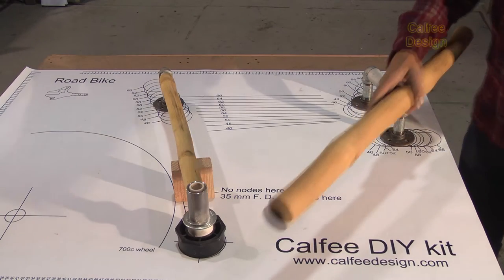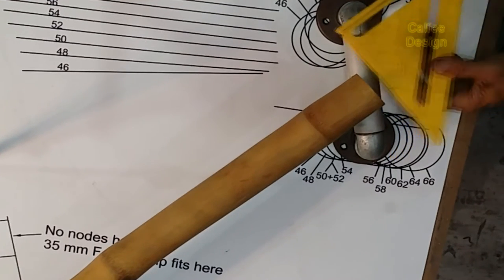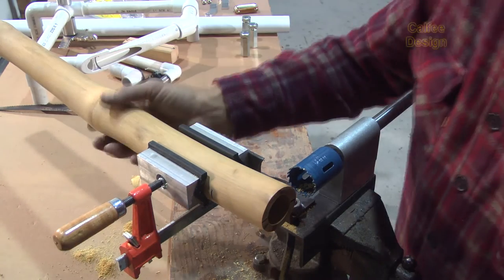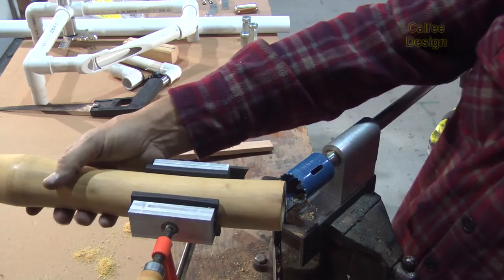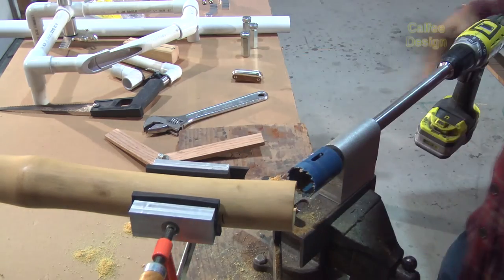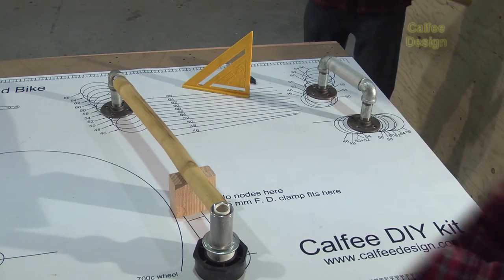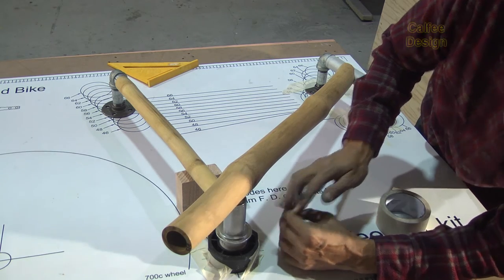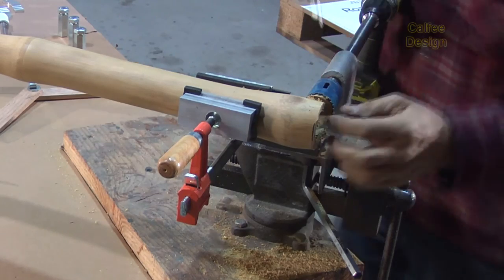2 Mitering Down Tube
Mitering the Down tube on the Calfee Bamboo DIY kit.  Shows the mitering tool in action.